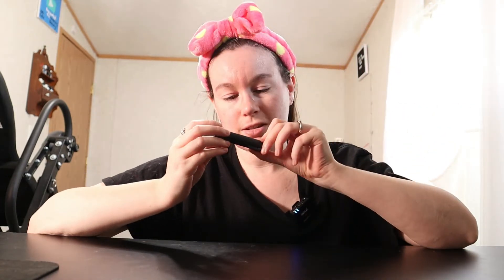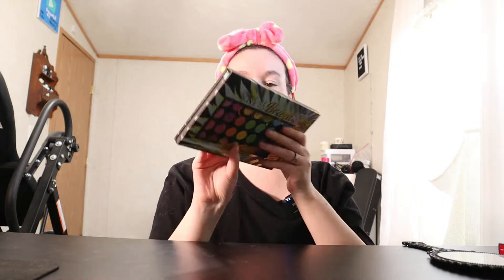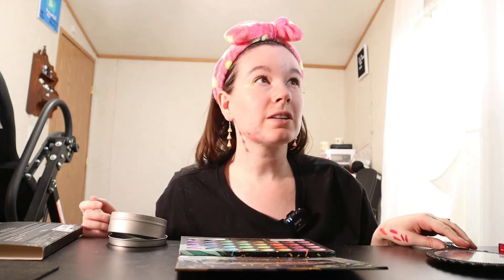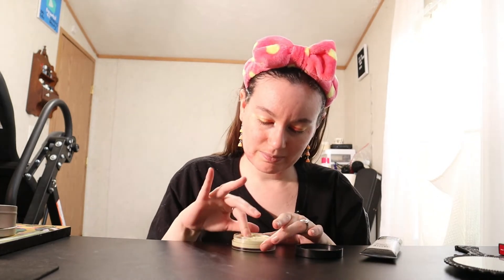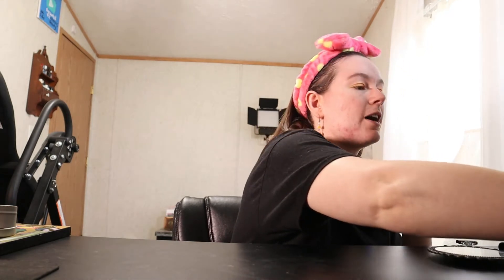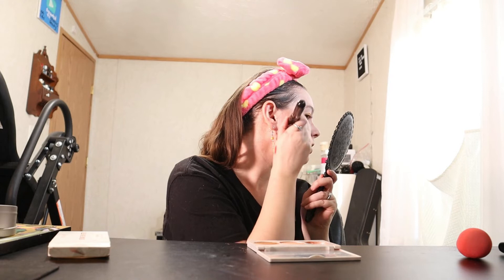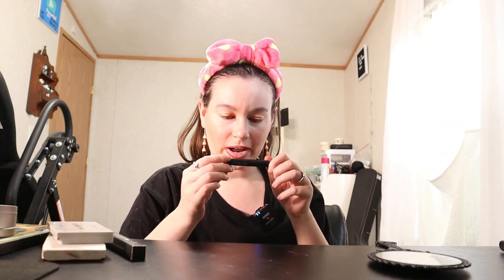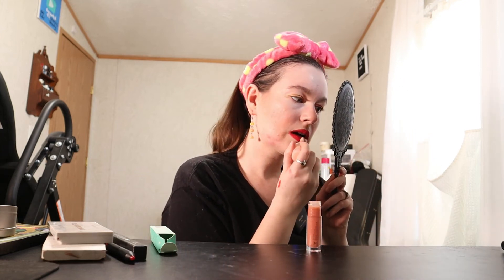GRWM Candy Corn makeup look